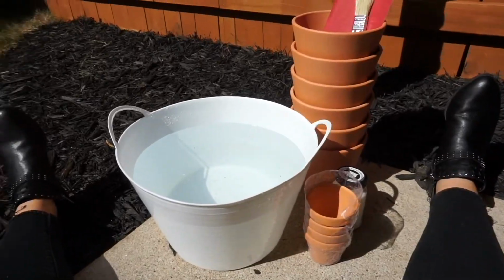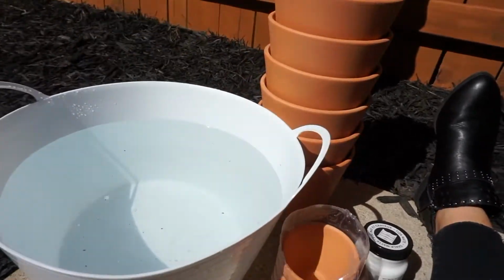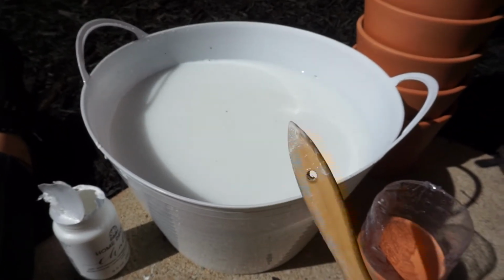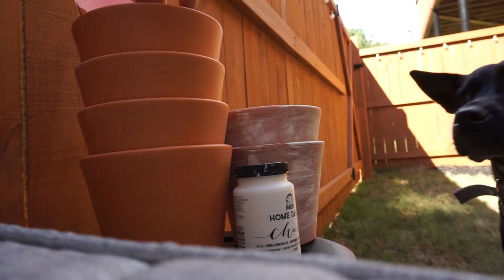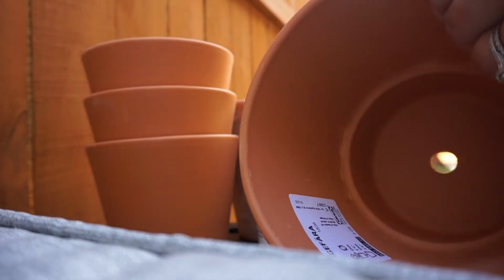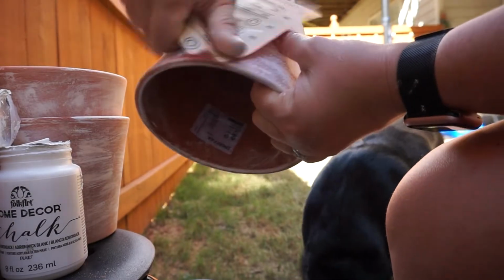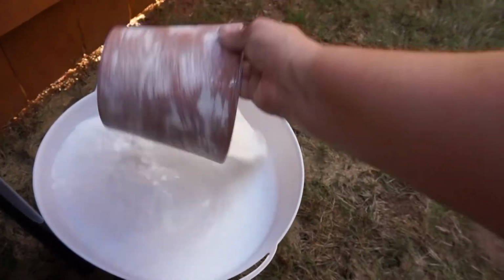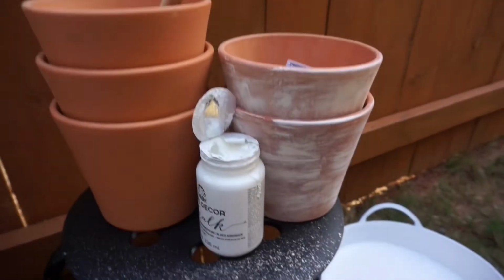Whitewashed Terra Cotta Planter DIY | Cheap and Easy Crafts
Want your planter to be a little different than the others? Transform a simple terra cotta pot into a unique, antiqued planter! Takes less than 5 minutes and only a few materials, most of which you'll have on hand. Costs less than $20!

1. Lakey Inspired: “Golden Hour”